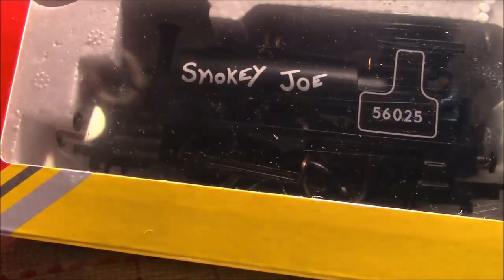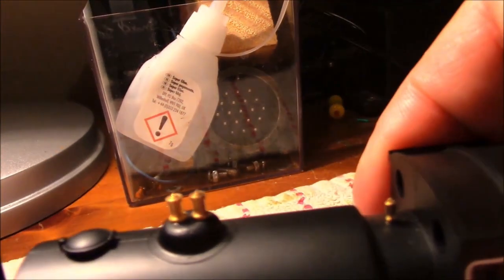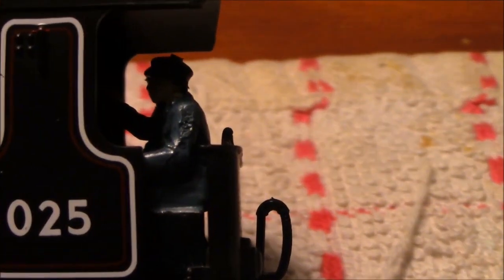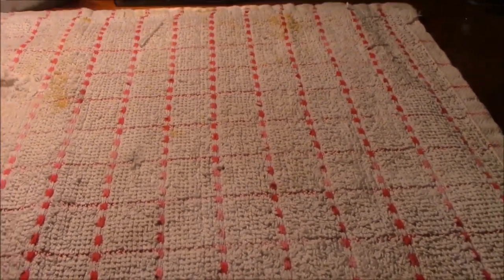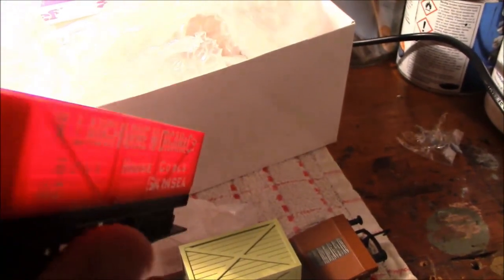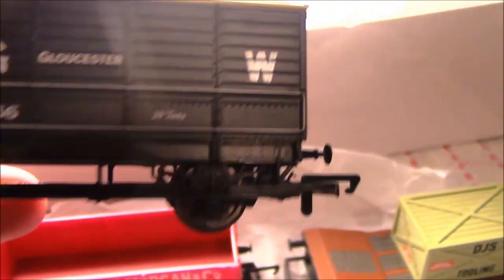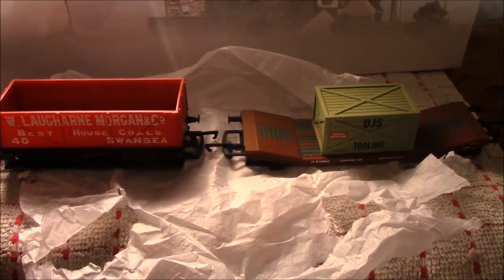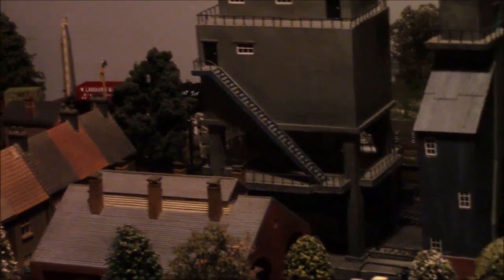NOVEMBER 2018 LAYOUT NEWS AND VIEWS . 1000 SUBS ! ! !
A huge thank you to all of you who made 2018 an amazing year, 1,000 subscribers !, thank you so much !

In this November's video we will be looking at some budget ready to run items that would make great stocking fillers and certainly would get the younger railway modeller off to a great start !